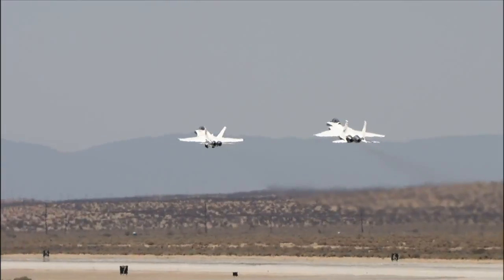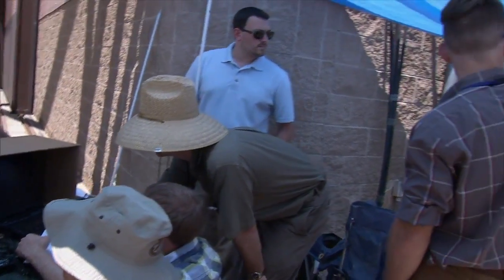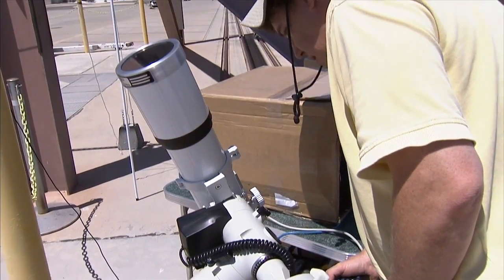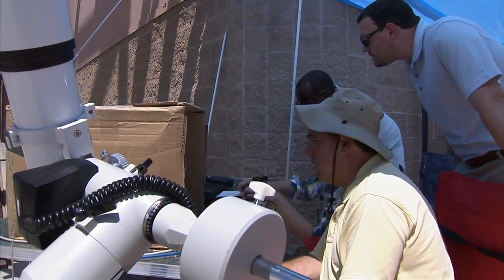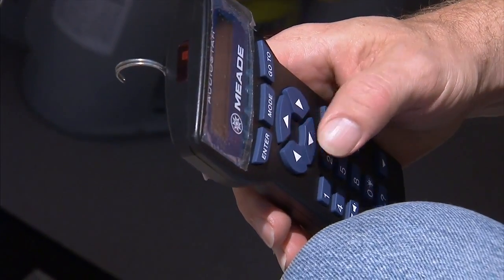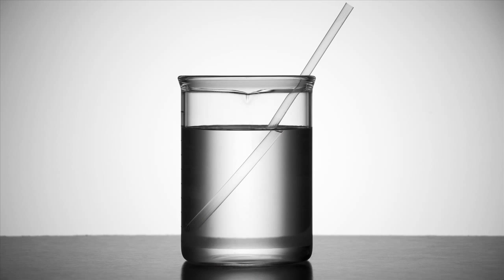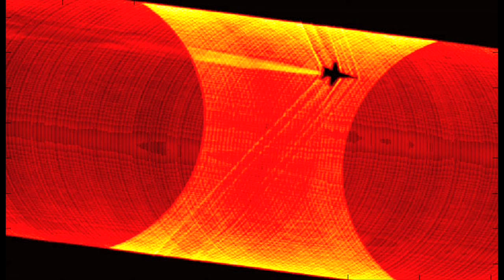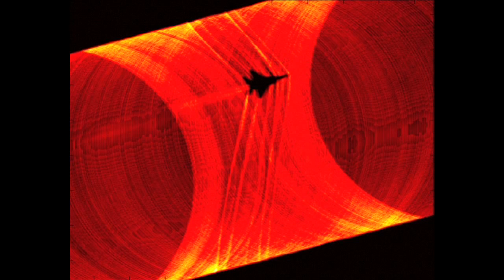New Imaging Technology Can See Supersonic Shockwaves | NASA Science HD Video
- researchers at NASA's Dryden Flight Research Center have been able to image supersonic shockwaves streaming behind two research aircraft using a newly developed schlieren imaging system. The Ground-to-Air Schlieren Photography System (GASPS), developed by MetroLaser, Inc., uses telescopes, digital cameras and specialized image-processing software to record imagery of airflow density as aircraft pass between the cameras and the sun.

Credit: NASA